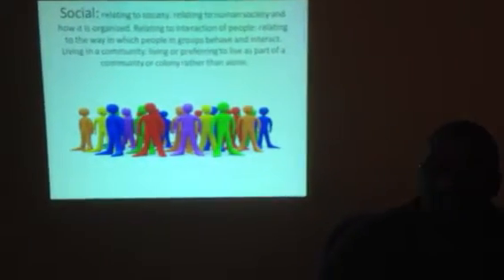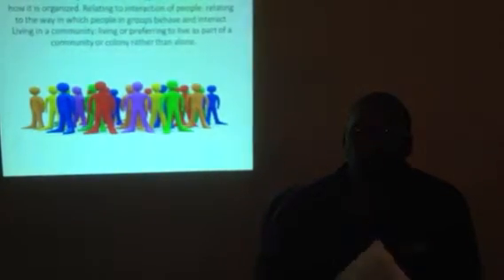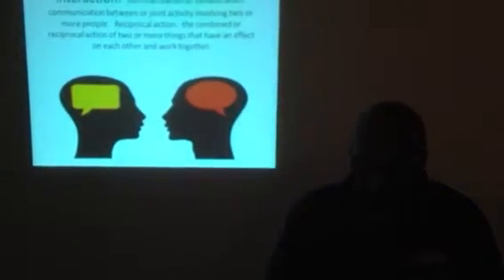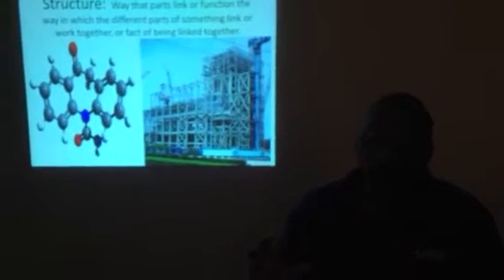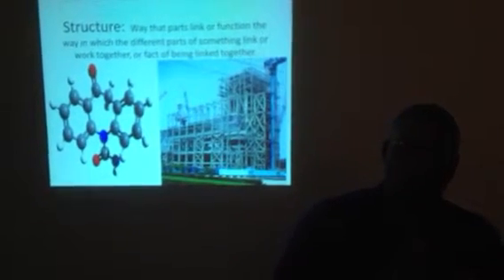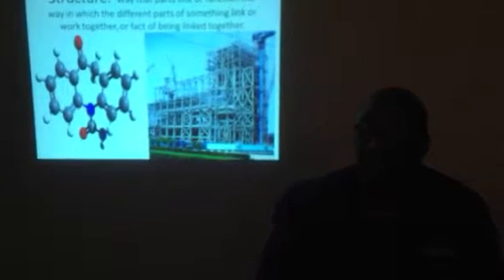Social Interaction with Ron Johnson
Short discussion on short interaction.